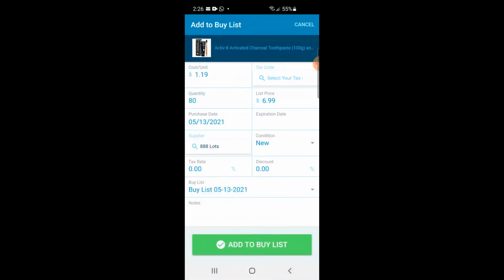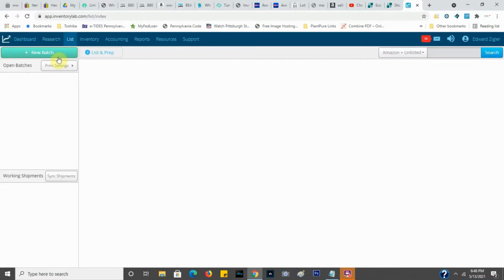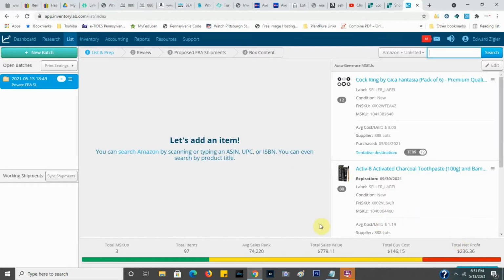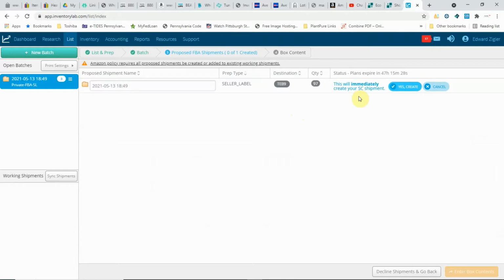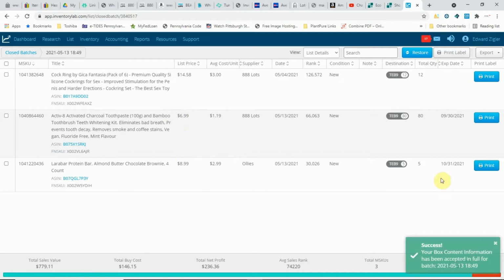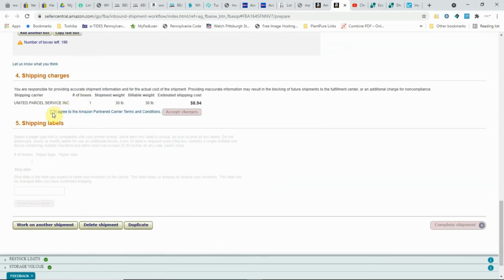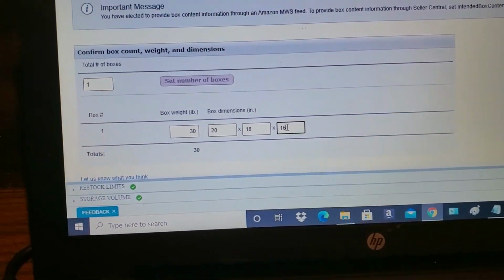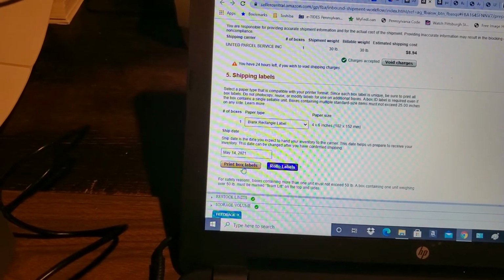How to Use Scoutify & Inventory Lab to List on Amazon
In this video I show you I use Scoutify and Inventory Lab to list on Amazon. This, to me, is much easier and faster than listing through Amazon Seller Central, especially when you have a lot of items to list and ship in.